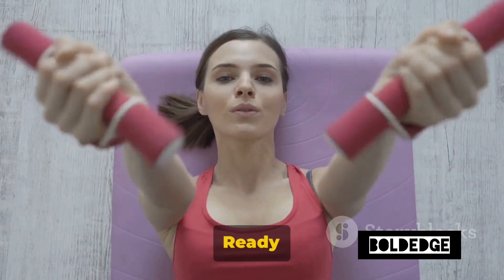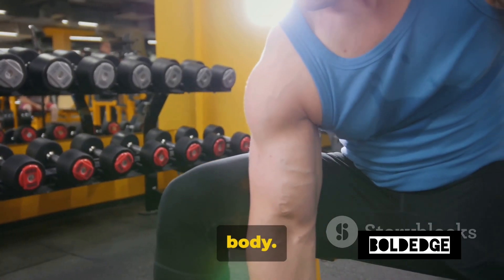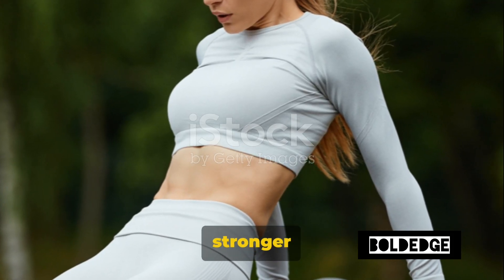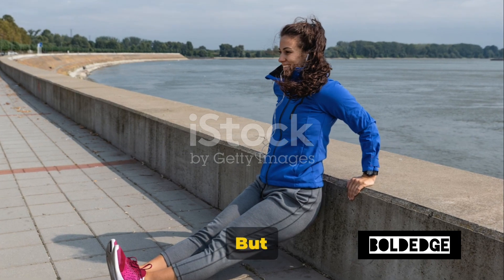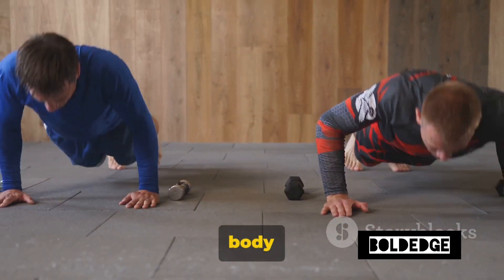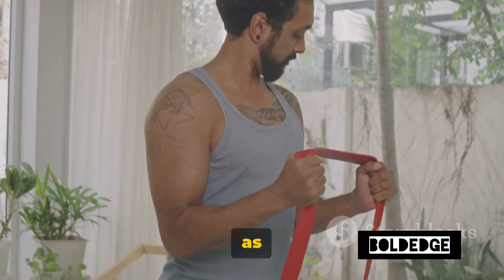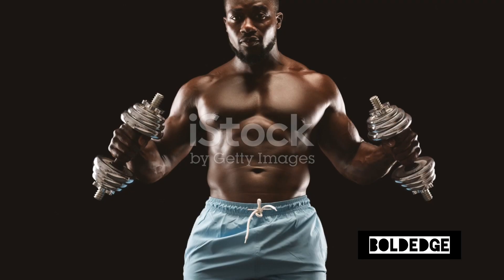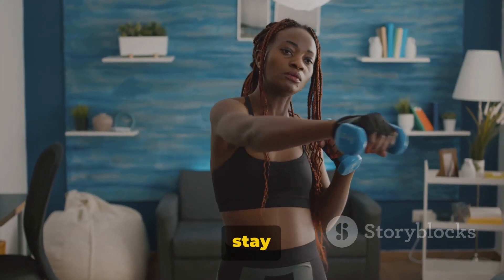🔥BEST ARMS WORKOUT 💪🏻 (For Beginners)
🖤Introduction🖤
Bodyweight Bicep Curls
Tricep Dips Using a Chair
Wall Push-Ups
Towel Hammer Curls
Conclusion

Best arm workout
arm workout at Home
how to increase arm size at home
Arms workout without equipments 2024